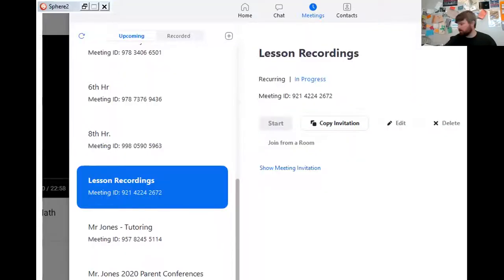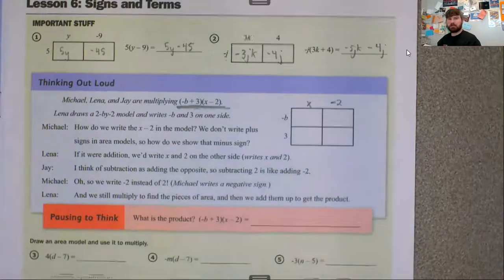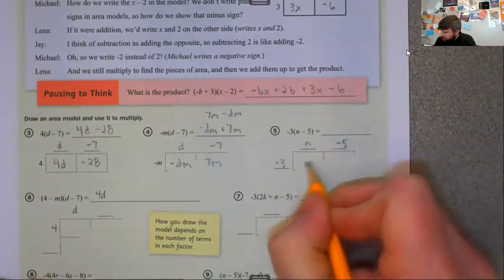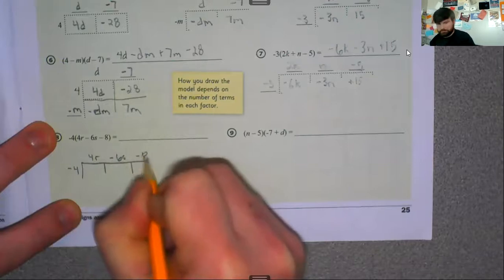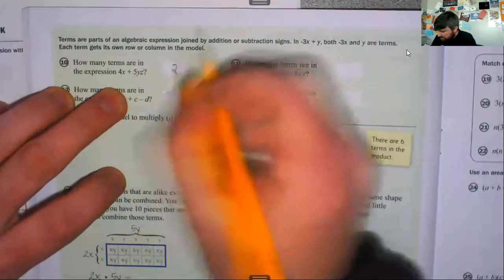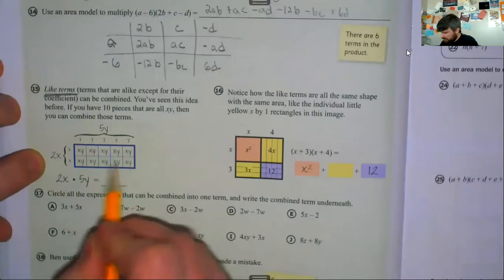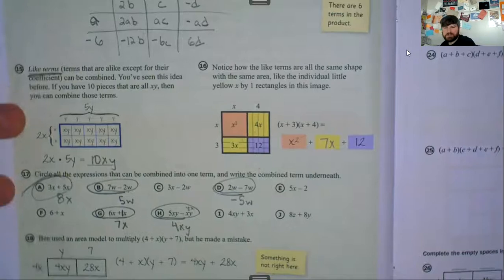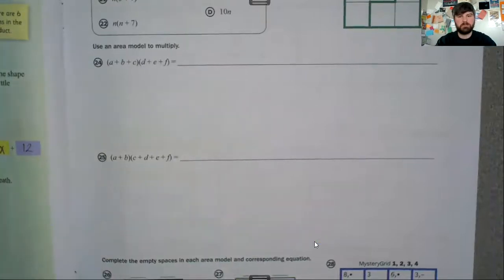Lesson 4.6.1 Essential Math